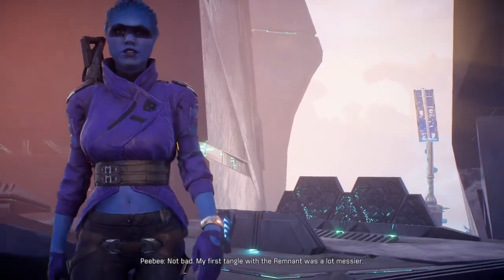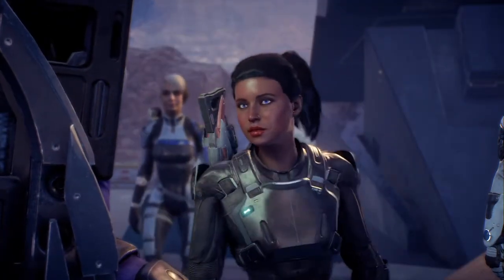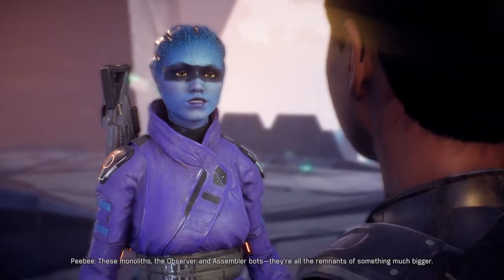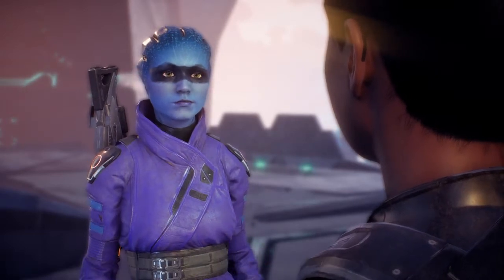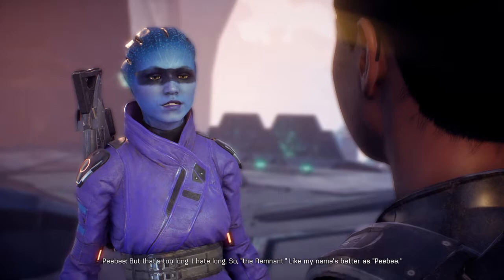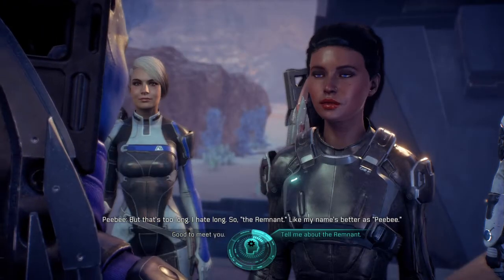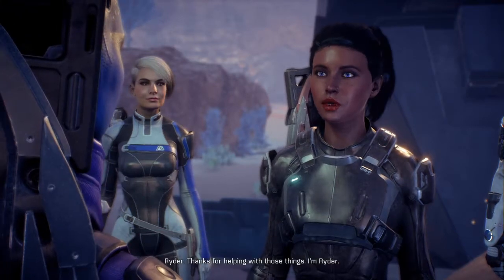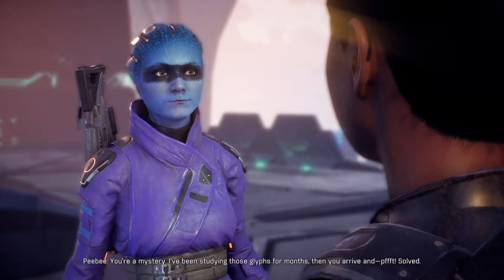Mass Effect Andromeda Hello Peebee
Mass Effect™: Andromeda